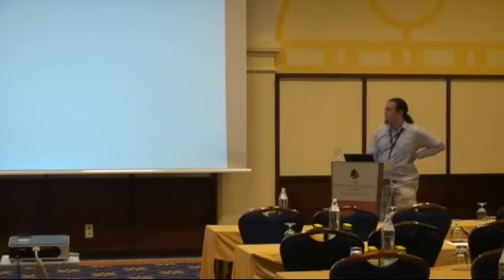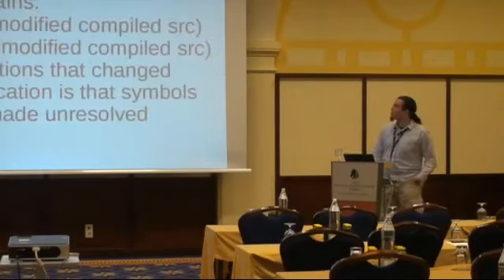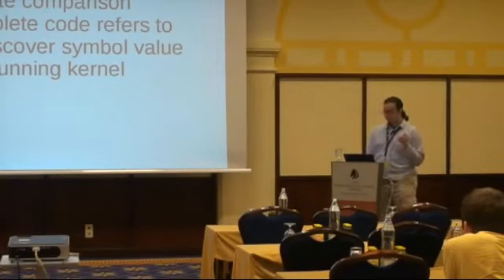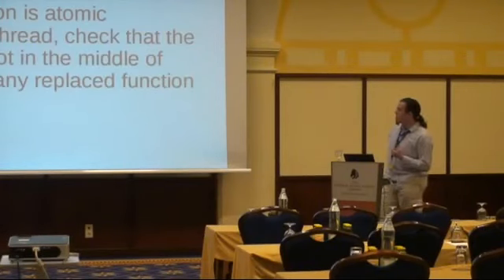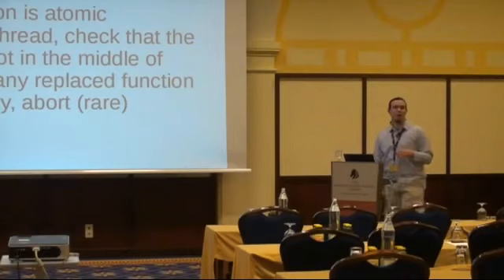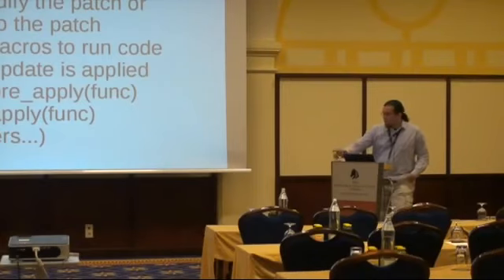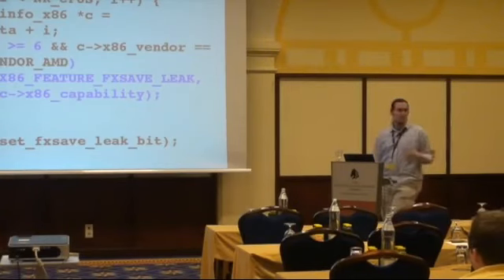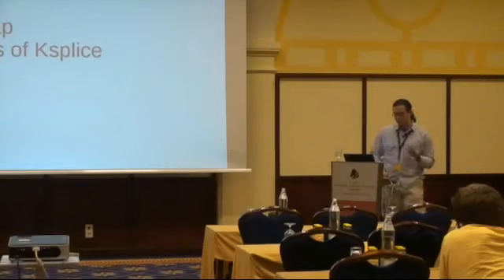DeepSec 2009 Ksplice Patch without disruption